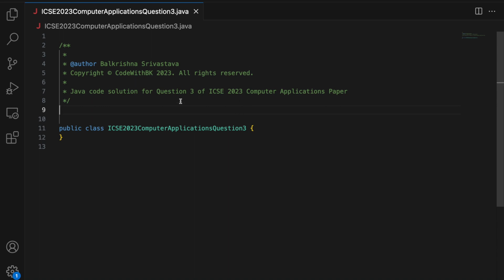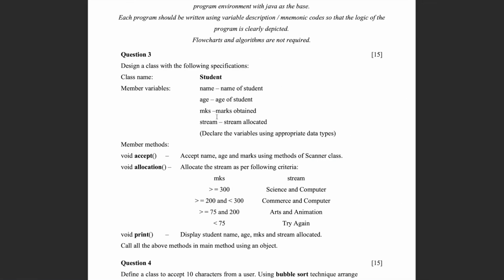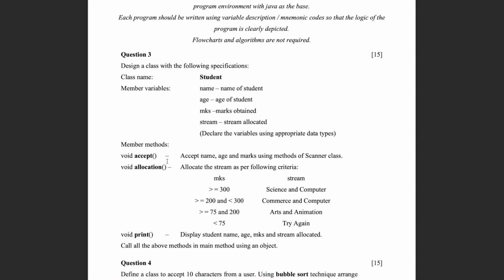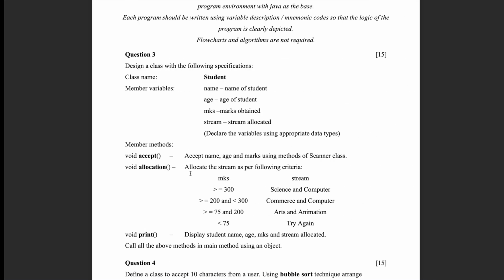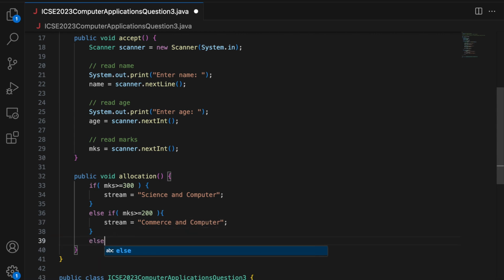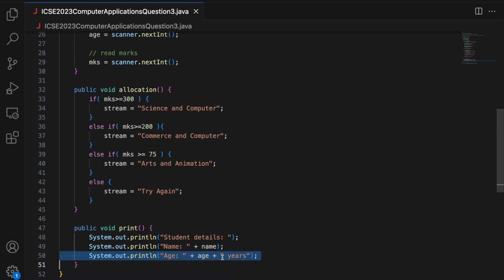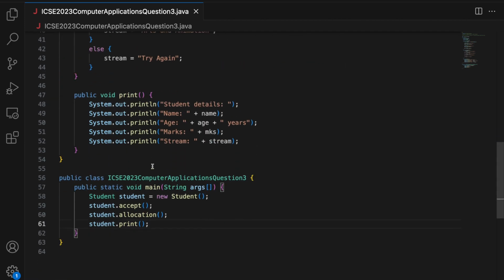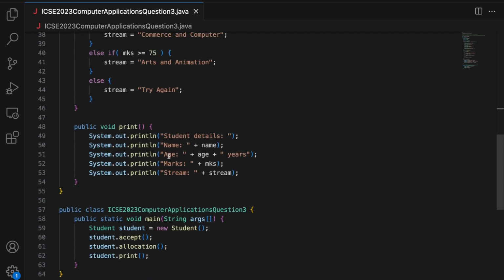ICSE Class 10 Computer Applications 2023 Q3 | Java Solution: Complete Student Class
ICSE Class 10 Computer Applications 2023 Board Exam | Question 3 (Create a class in Java) – Step-by-step Solution.

In this video, we solve *ICSE Class 10 Computer Applications 2023 Question 3* , which requires writing a Java program to *define and complete a Student class* . This problem focuses on *class design, constructors, methods, and object-oriented programming concepts* in Java. The solution is explained step-by-step to ensure clarity and exam readiness.

- How to define a class in Java
- Declaring instance variables for Student details
- Writing constructors to initialise data
- Implementing methods for input, calculations, and display
- Understanding encapsulation and object-oriented programming basics
- Solving past ICSE board exam questions effectively

- ICSE Class 10 Computer Applications students preparing for board exams
- Students practicing past year question papers
- Beginners learning object-oriented programming in Java
- Anyone revising Java class-based problems for ICSE exams

Timestamps:
0:00 Problem Intro
0:27 Problem Description
0:50 Data Members
2:17 accept() method
3:46 allocation() method
5:32 print() method
6:25 main() method
7:18 testing the Java code